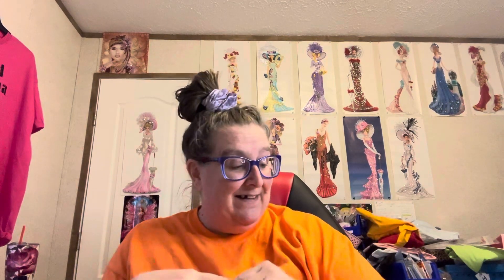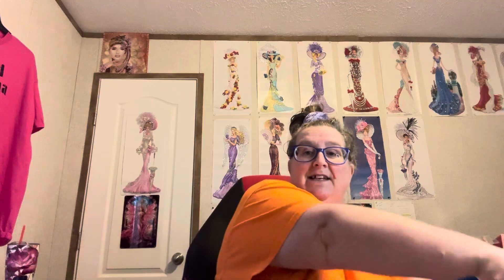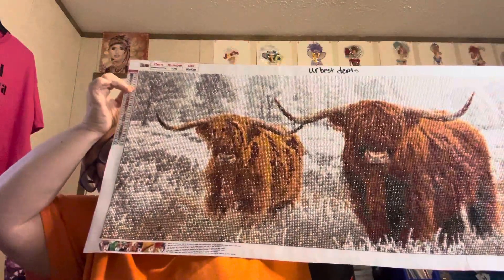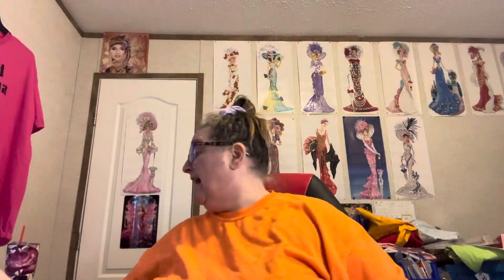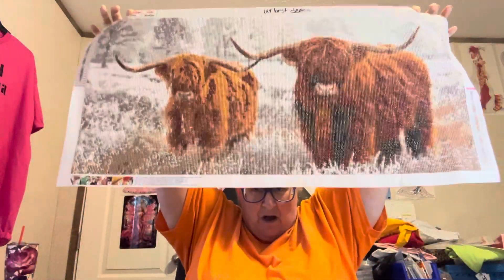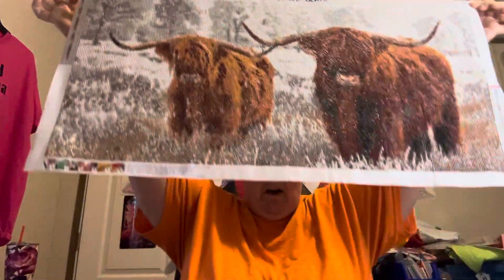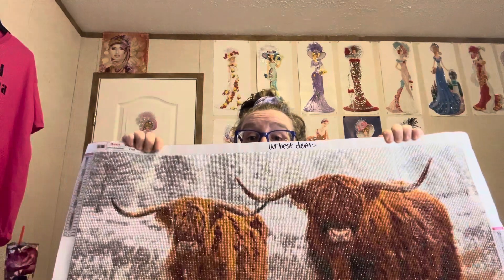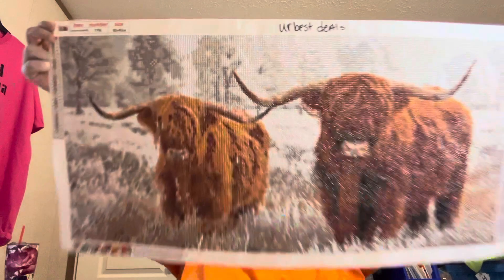Diamond Painting Completion-Urbest Deals@Cajunreads